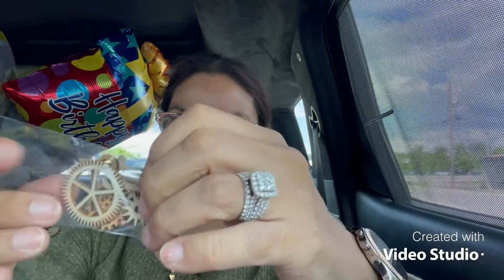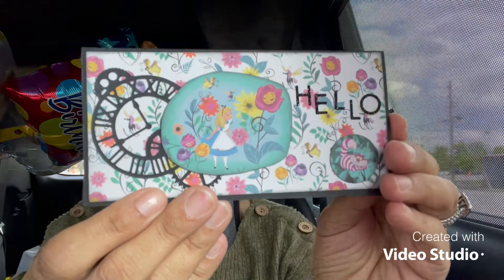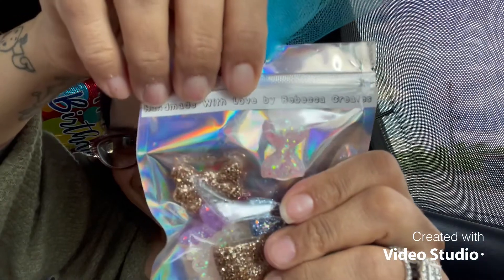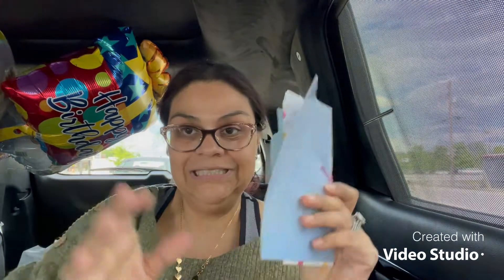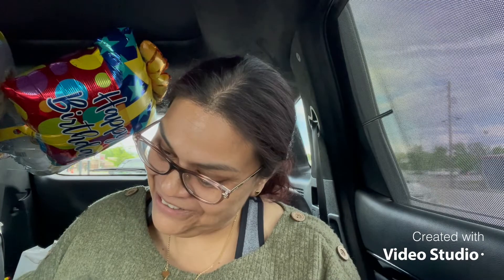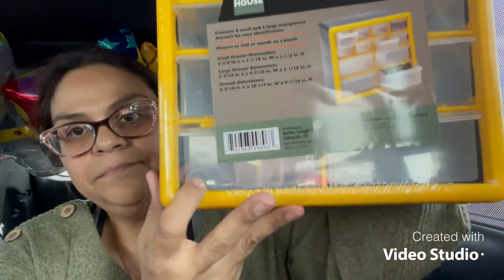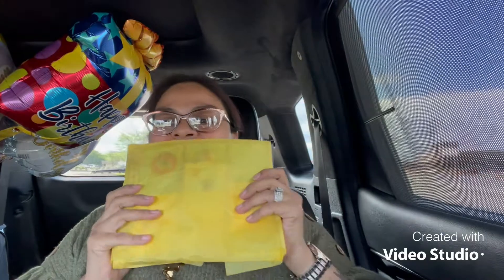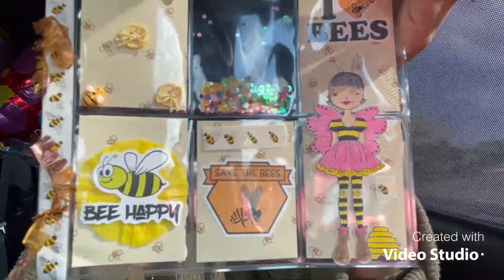Happy Mail Time 🤗🤗🤗